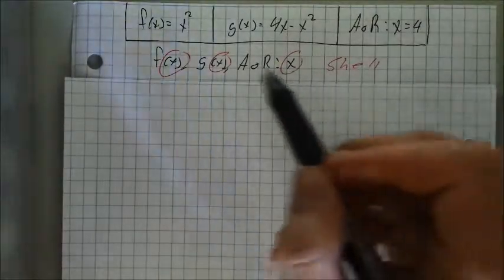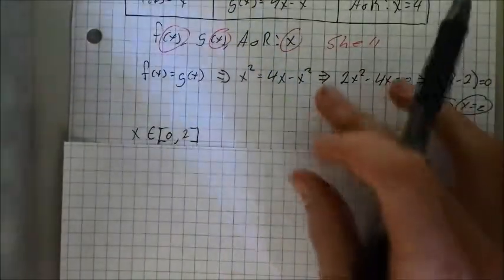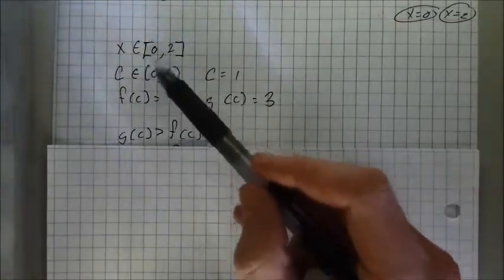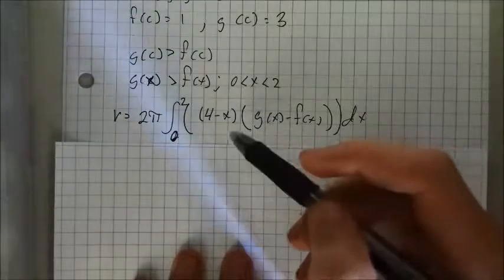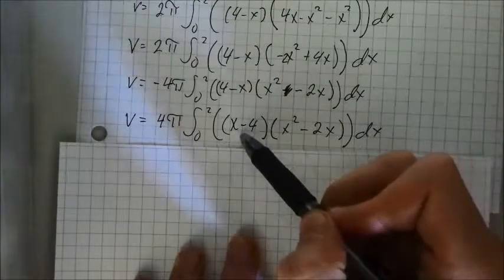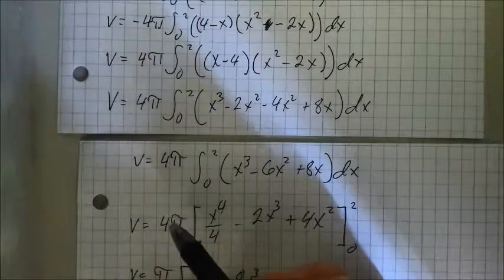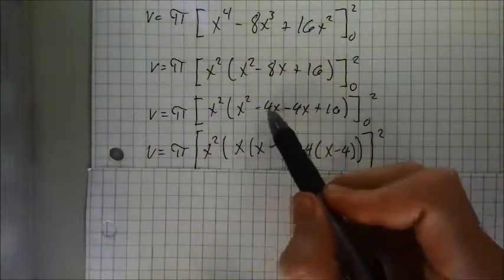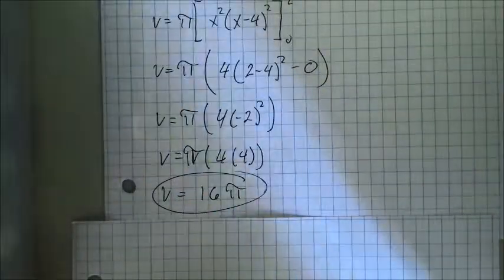Shell Method Example 3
In this example we are tasked with finding the volume of a solid of revolution using the disk method.